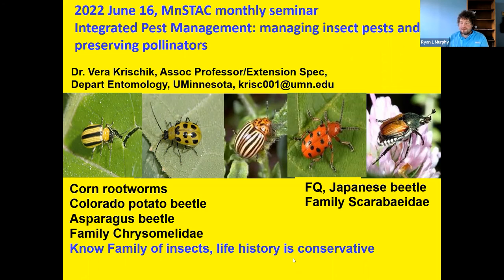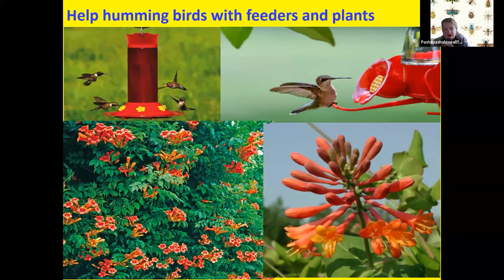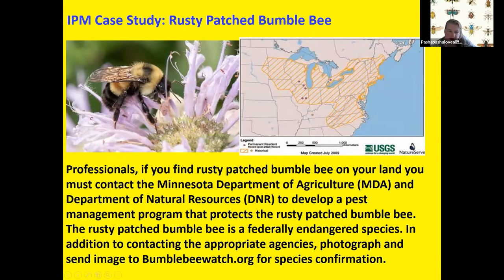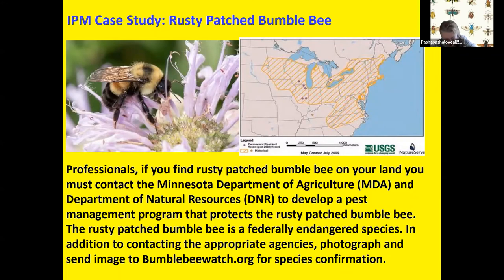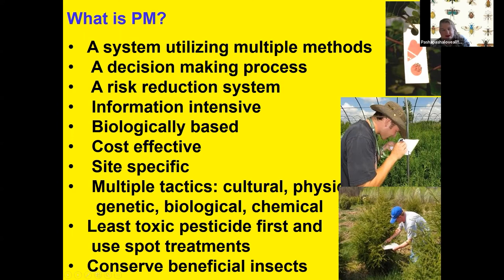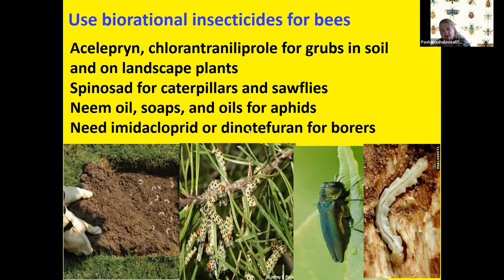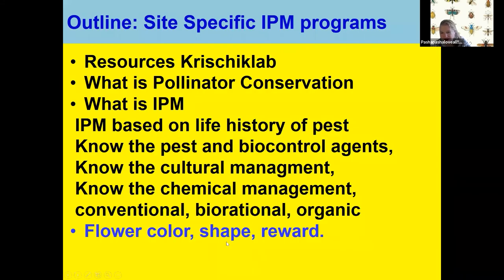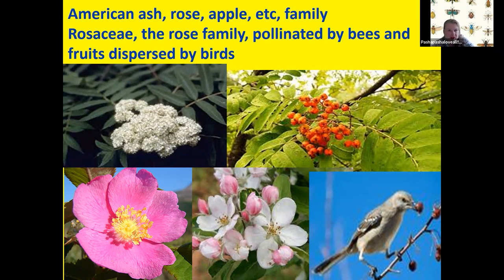Integrated Pest Management: managing insect pests and preserving pollinators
Session Description:
Insects in the landscape - we love them, we hate them. Dr. Vera Krischik will introduce attendees to Integrated Pest Management and Best Management Practices as they relate to controlling our unwanted insect pests while preserving those which are beneficial to our landscapes. Topics covered will include Japanese beetles, clearwing borers, and more.

Speaker: Dr. Vera Krischik, Associate Professor, Department of Entomology, University of Minnesota​

Please visit Krischik lab websites on IPM with an online printable IPM manual of 100 tree and turf pests and beneficials , ID, tactics and more.

Originally Presented on Thursday, June 16th, 2022